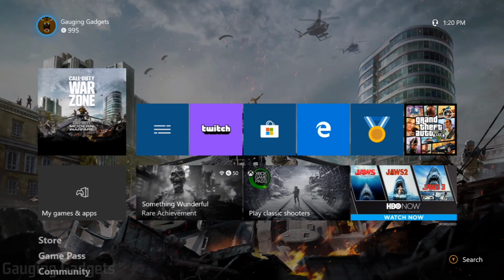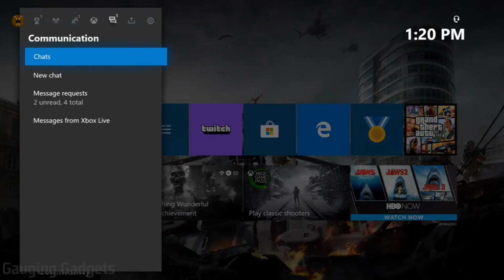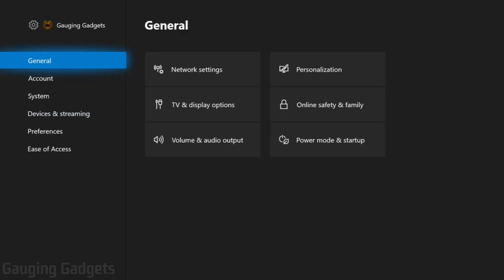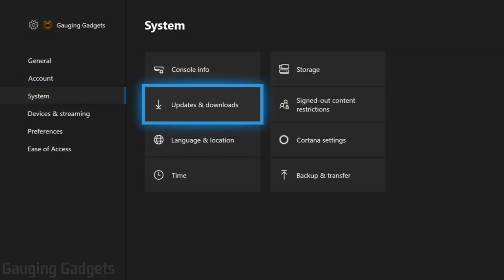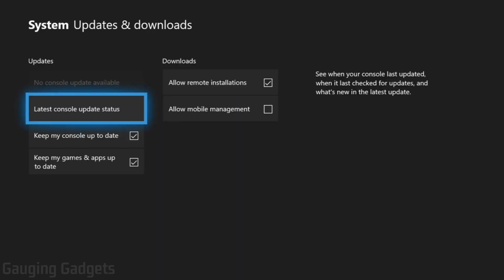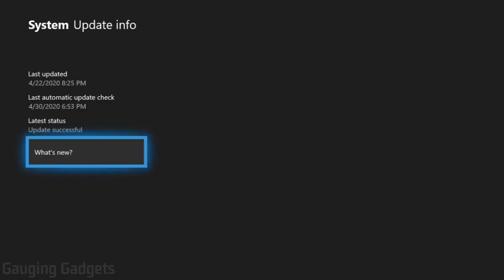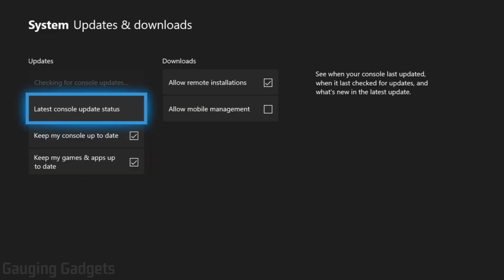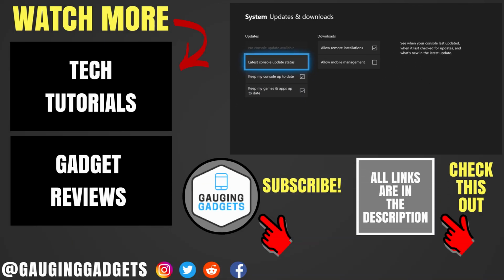How to Update Your Xbox One - 2022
How to Update Xbox One? In this tutorial, I show you how to manually perform a system update on your Xbox One console. This can be useful if you want to check for an Xbox One update or if there is an update available but your Xbox One did not update automatically. The steps in this tutorial can be performed on any Xbox One including Xbox One S and Xbox One X. Let me know in the comments if you have any questions while you update your Xbox One.

Follow the steps below to update your Xbox One:
1. Press the Xbox One button on your controller to open the menu. In the menu scroll right and select System.
2. Once in System, select Settings
3. In the Settings under the System section, select Updates & Downloads.
4. If there is an update available for your Xbox One the first option will prompt you to download and install the update.